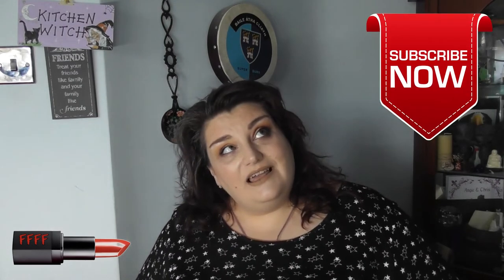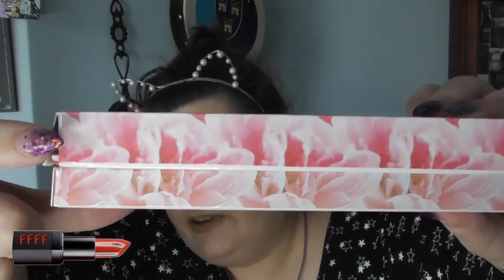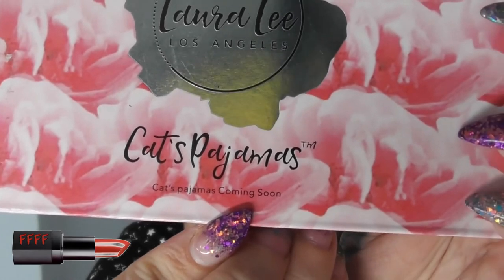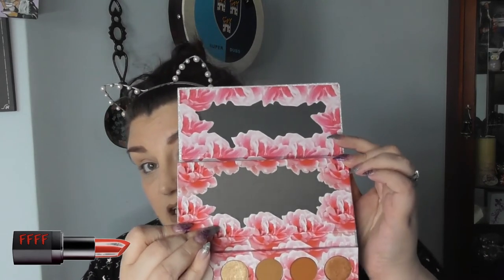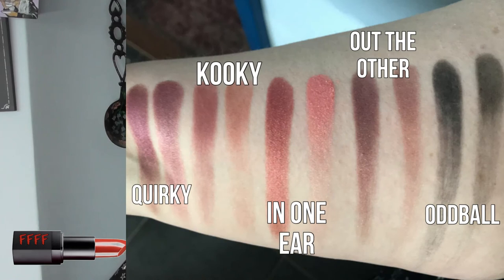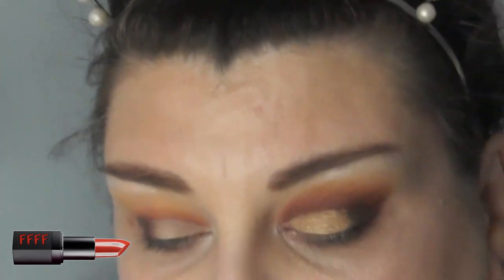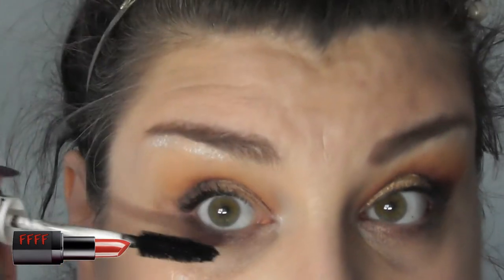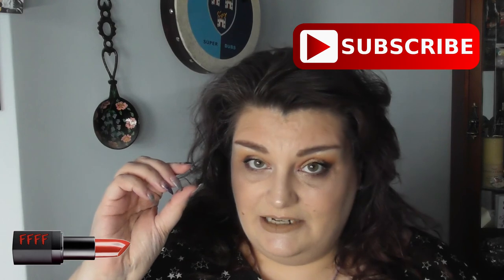Real vs Fake - Laura Lee Cat's Pajamas Palette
This is a new one for my channel, comparing a genuine product with a fake, not a dupe, but a product claiming to be the genuine article.

WARNING: fake makeup can cause terrible skin reactions/allergic reactions, I DO NOT recommend or condone purchasing and using these fakes, this was purchased SOLELY to test on this channel, and prior to putting it onto my face, I tested it on various different areas of skin to ensure that it would not cause me any harm.

DEFINITIONS:
FAKE: a product that claims to be the genuine article, ie called the same and using the original company design/logo
DUPE: a product that uses the same colours/layout but has a different name and bears the name of the dupe company, not the original.

I hope you find this film informative and enjoyable.